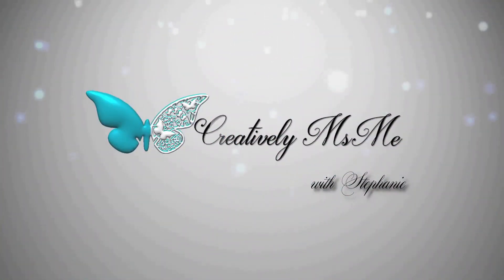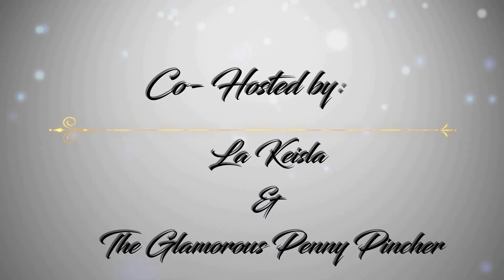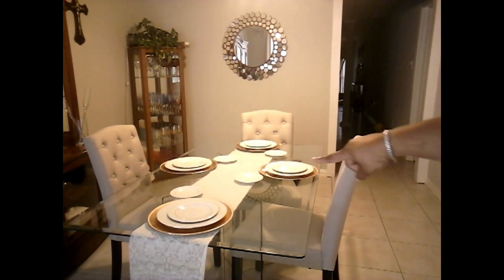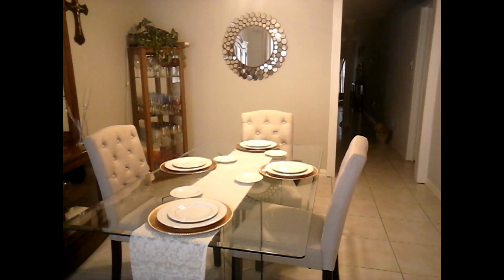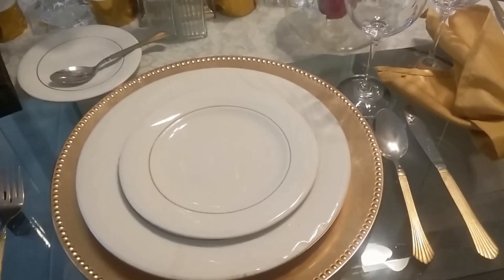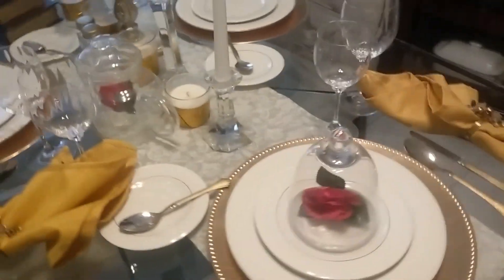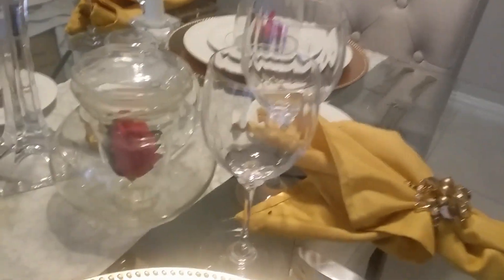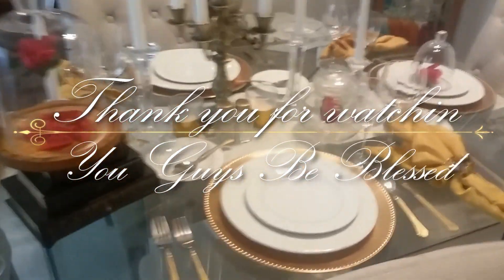myfavdisneyprincesstablescape | Hosted by La Keisla and The Glamorous Penny Pincher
I'm participating in a Open Invitation- Hosted by La Keisla and The Glamorous Penny Pincher- myfavdisneyprincesstablescape. I hope you enjoy this video. See you soon on another video. As always Be Blessed!

• T H U M B S U P. LIKE. COMMENT. & SHARE IF YOU ENJOY MY
   VIDEOS